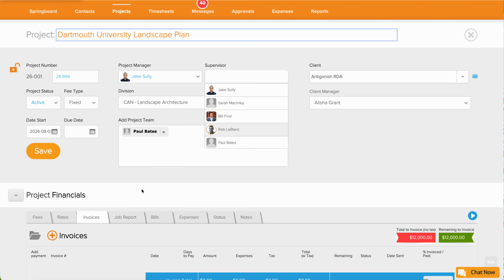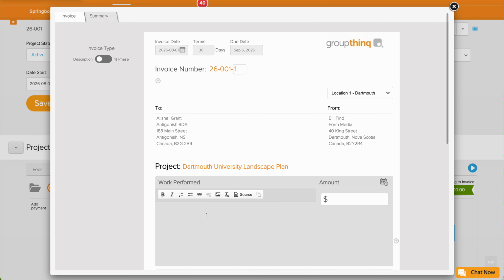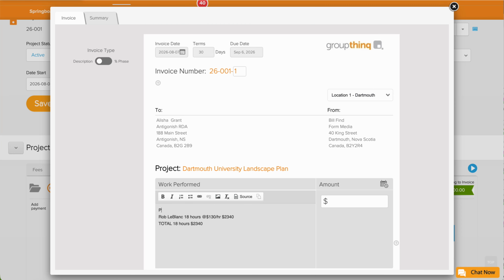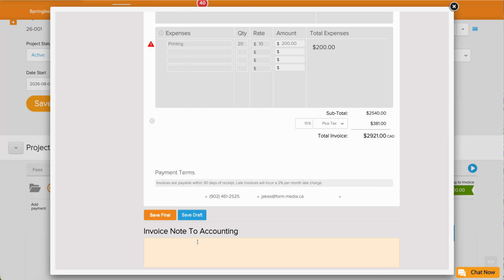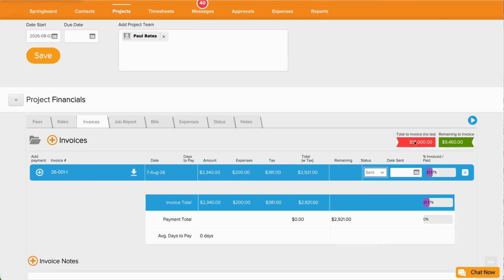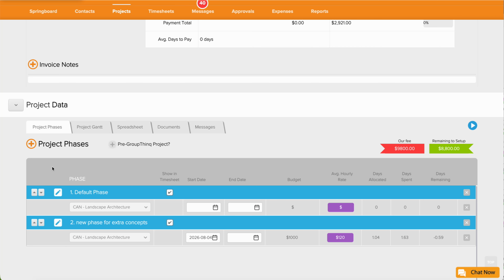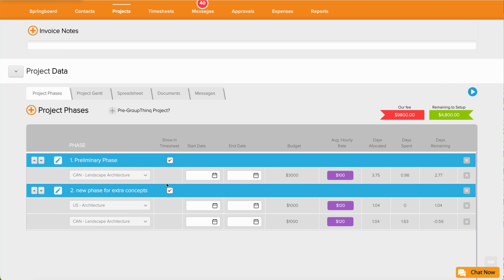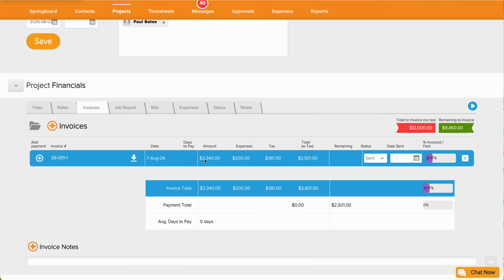GroupThinq Project Financials Invoices